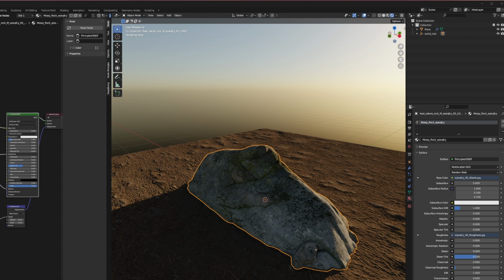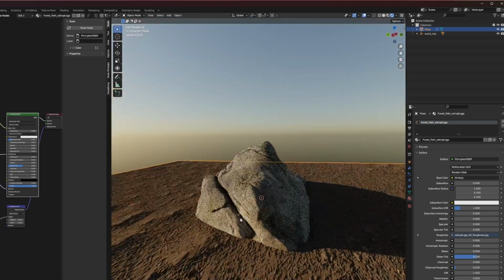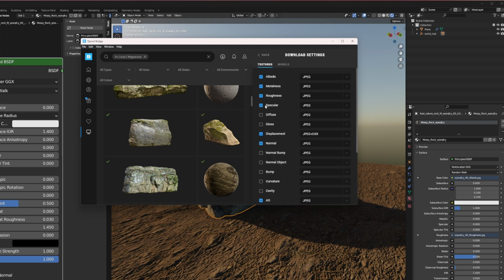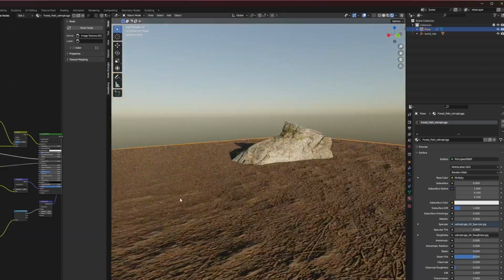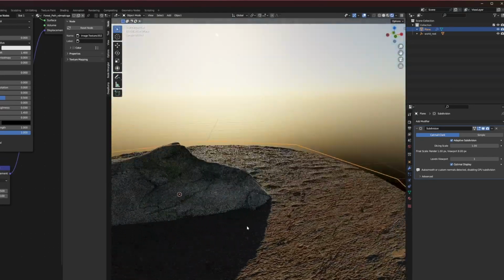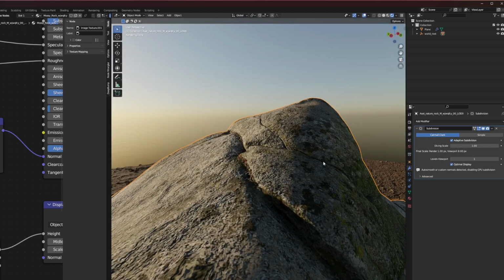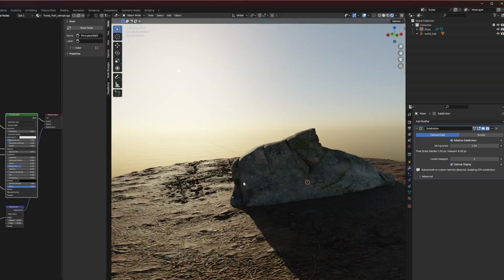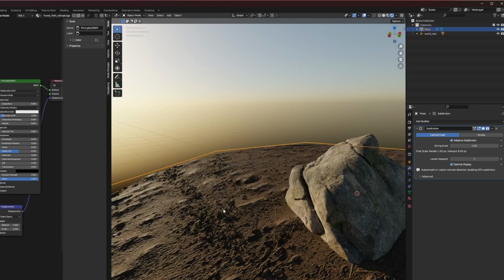How to Optimize your Quixel Textures for Stunning Renders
In this Blender Tutorial I show you some settings in Quixel Bridge and in the shader editor to take full advantage of the awesome textures provided by the Quixel team!